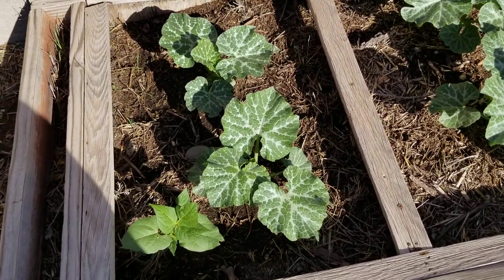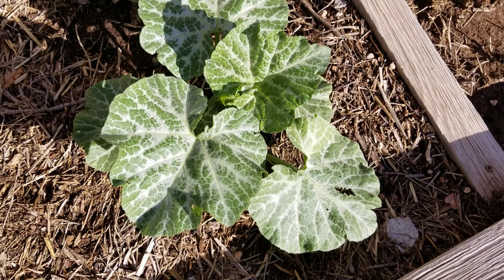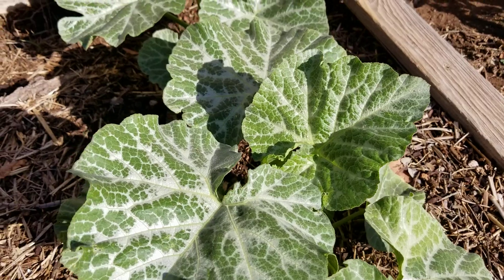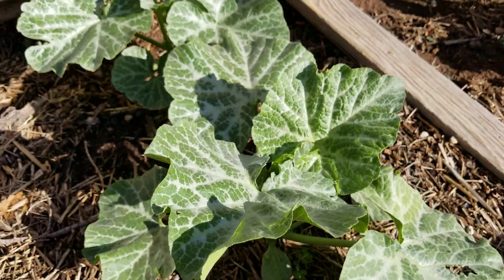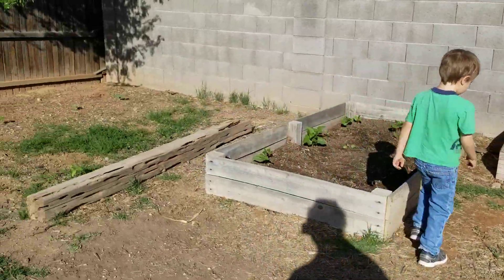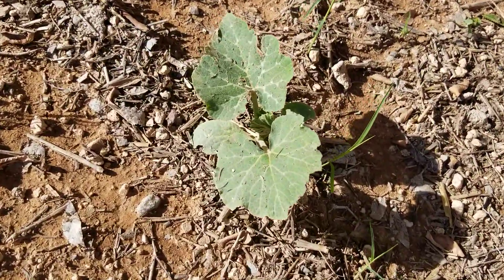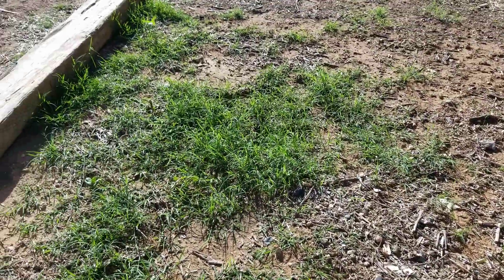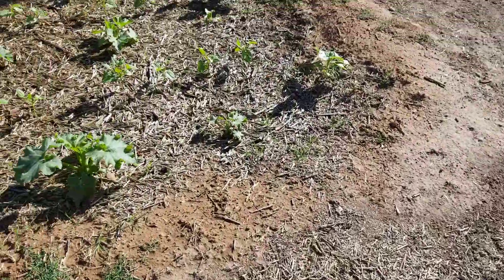Silver Leaves on Squash - Why?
I have searched on the internet and have come across some possible answers. One is genetics, the other is silver-leaf flies (which doesn't seem to fit here). Couldn't find a lot of information on what the genetics is supposed to look like, so made this video. No powdery substance is on the leaves.